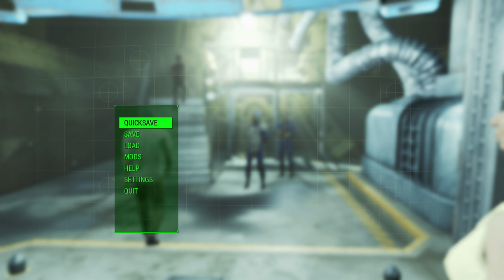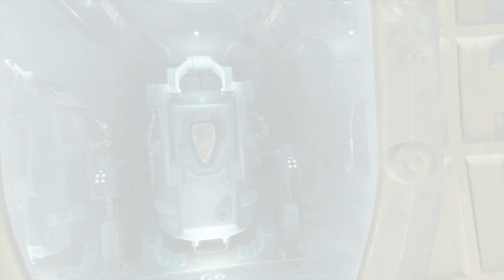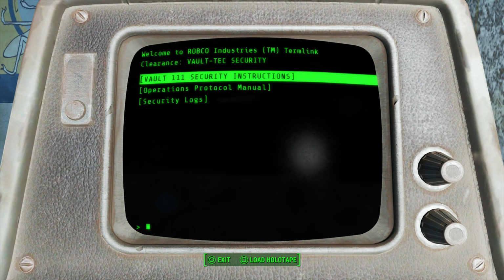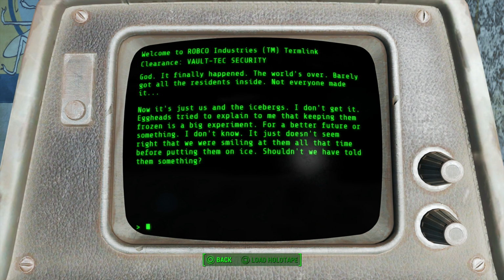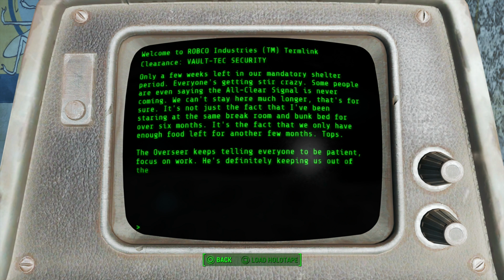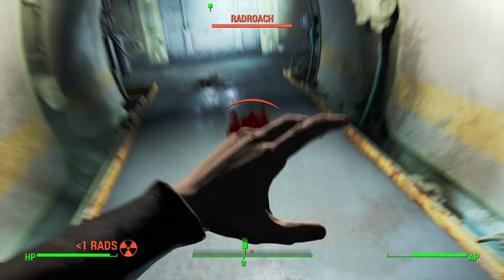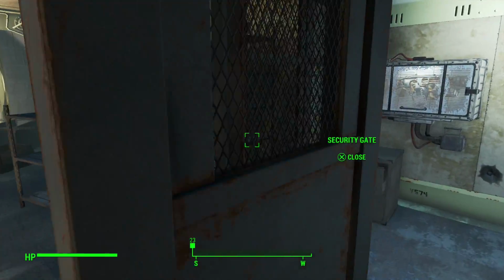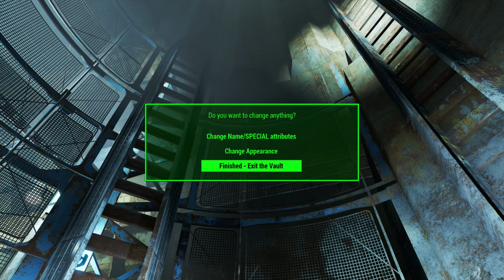Welcome to Vault 111 (FALLOUT 4 Episode 2)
Hello everybody and welcome to vault 111 i hope your stay is not too chilly. remmeber to like comment and subscribe and hit that bell so you are notified of my next upload.